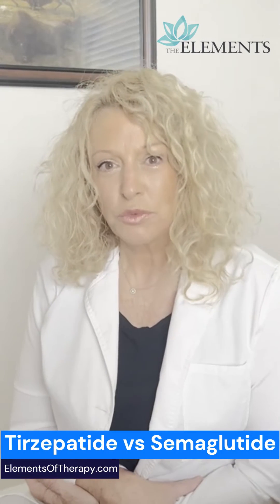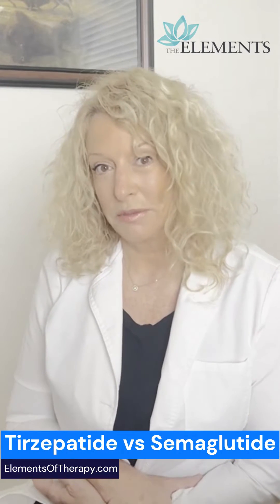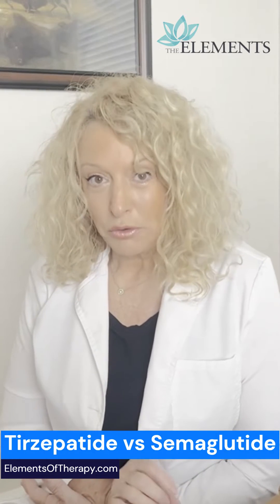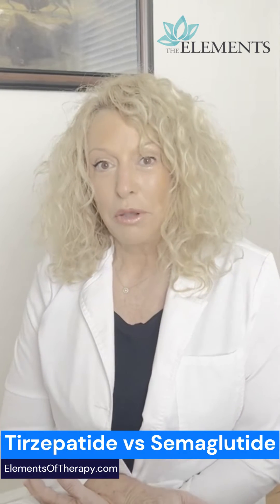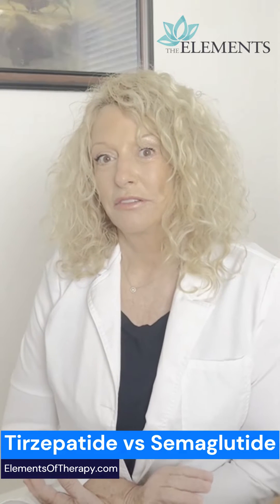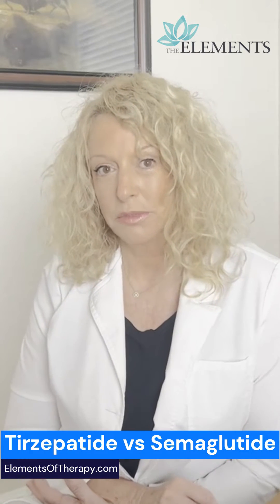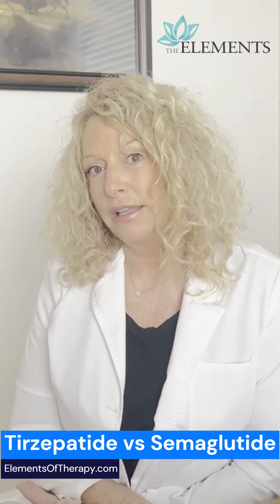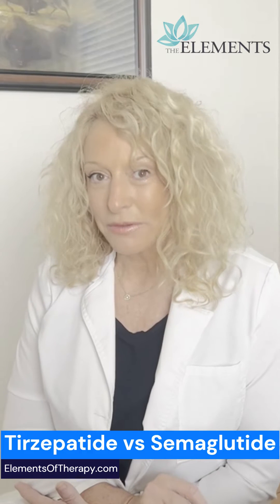Tirzepatide or Semaglutide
Tirzepatide and semaglutide are both medications used to treat type 2 diabetes, belonging to the class of drugs known as GLP-1 receptor agonists. While they share similarities in their mechanism of action and intended therapeutic outcomes, there are some key differences between the two. Post comments any questions you have for us about Tirzepatide or Semaglutide for medical weight loss.